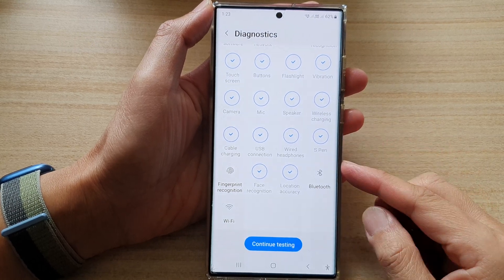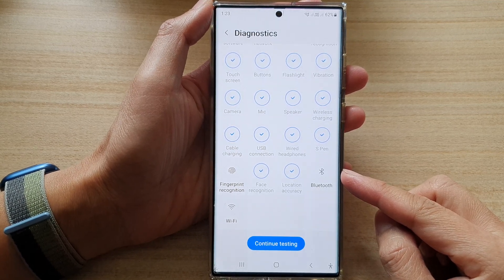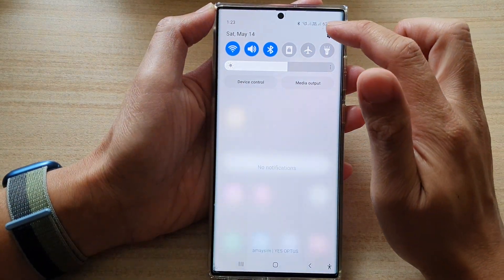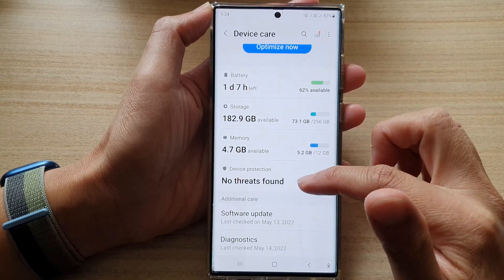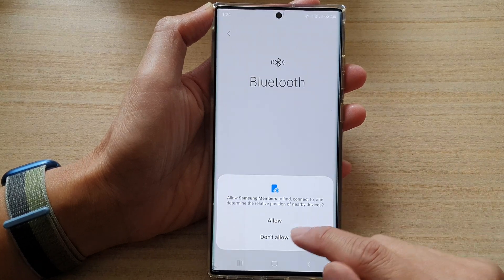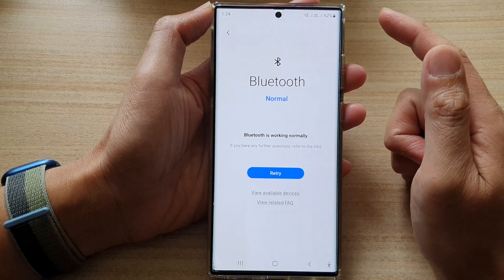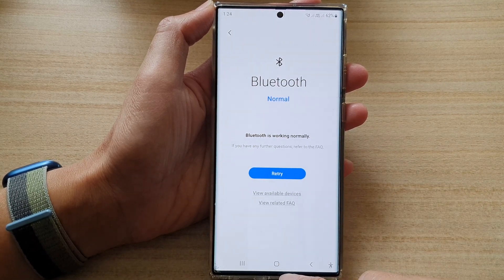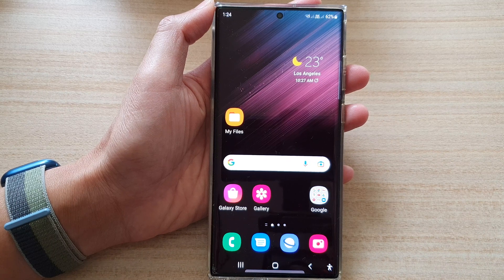Galaxy S22/S22+/Ultra: How to Test Faulty Bluetooth Hardware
Learn how you can test faulty Bluetooth Hardware on the Samsung Galaxy S22 / S22+ / S22 Ultra.